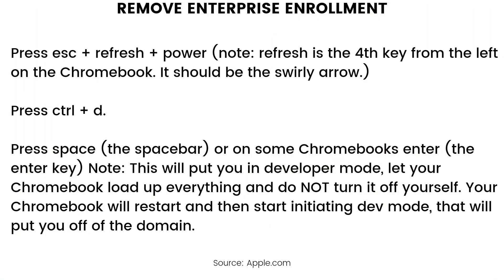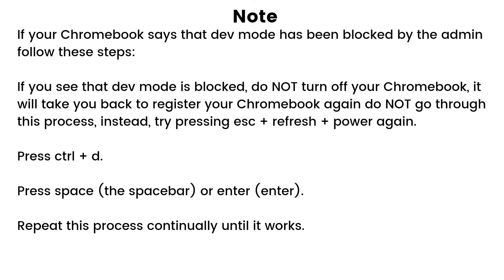How to disable Enterprise Enrollment HP Chromebook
How to disable enterprise enrollment HP chromebook | Press ESC + refresh + power (note: refresh is the 4th key from the left on the Chromebook. Press ctrl + d. Press space (the spacebar) or on some Chromebooks enter (the enter key) Note: This will put you in developer mode, let your Chromebook load up everything, and do NOT turn it off yourself.